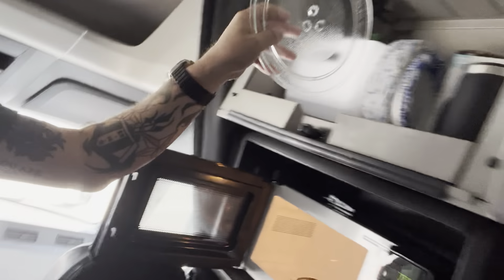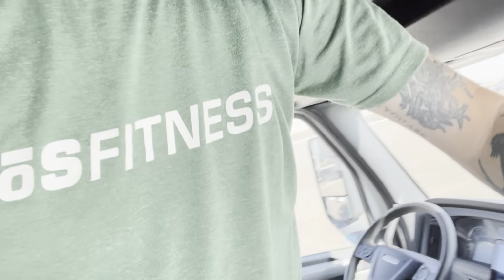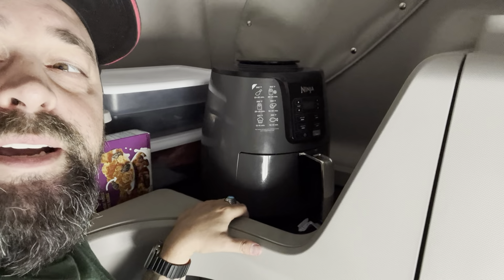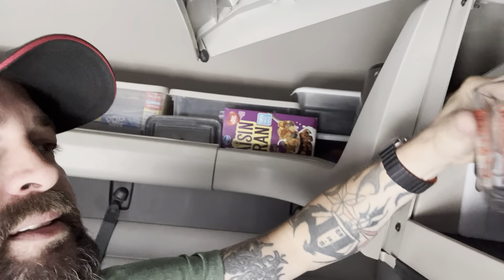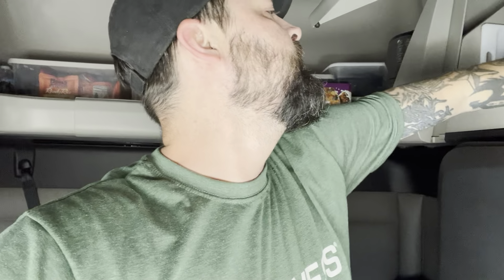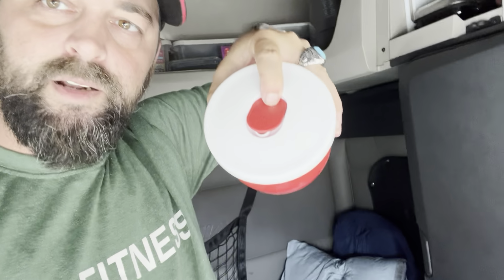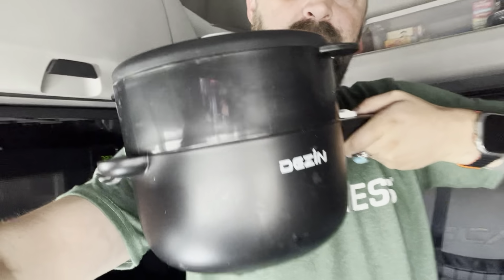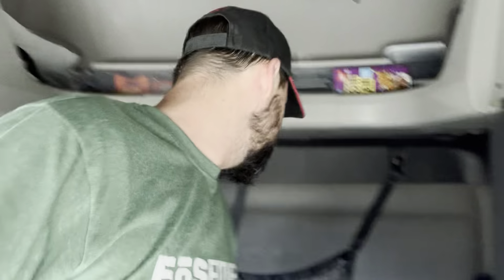What I Use For Cooking In A Semi